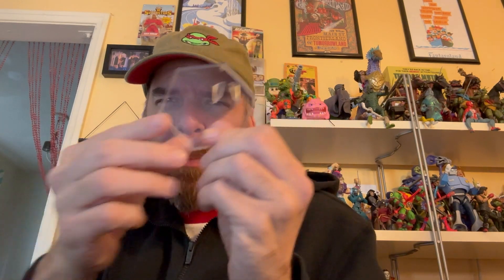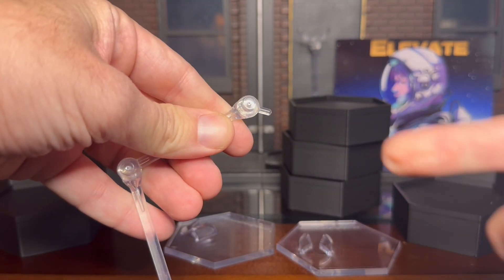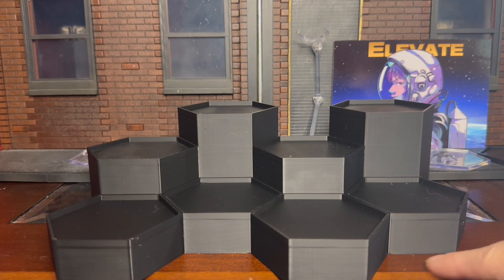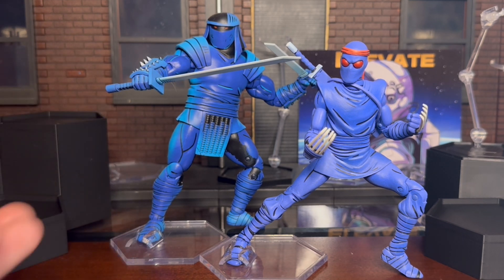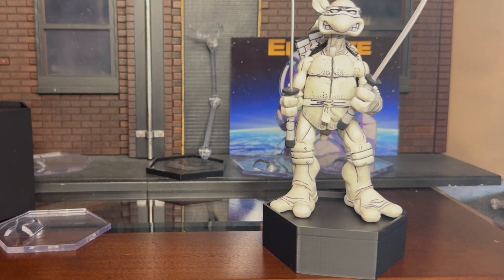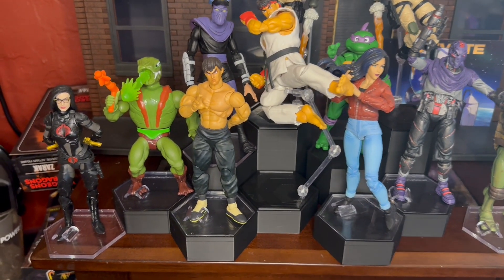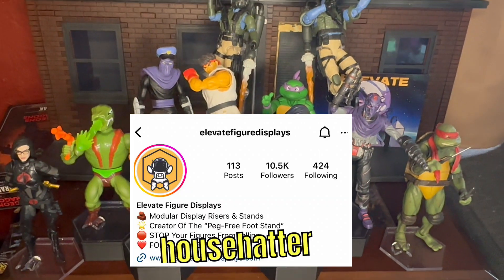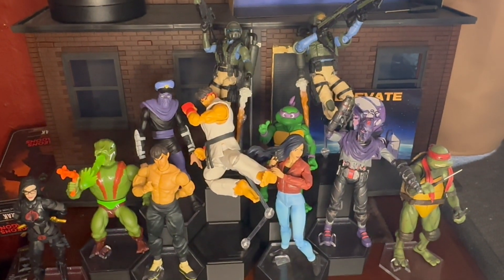Elevate DISPLAY STANDS might be the best around…